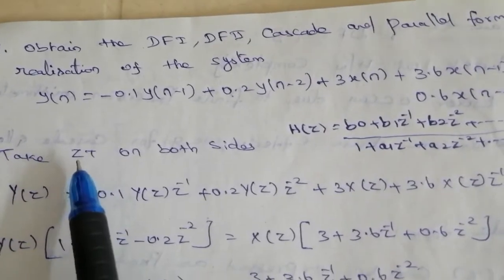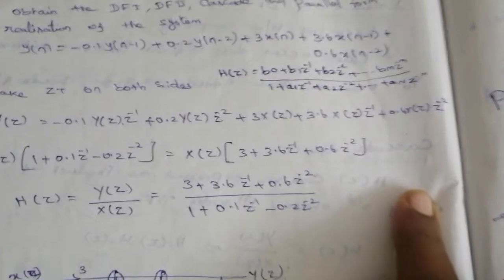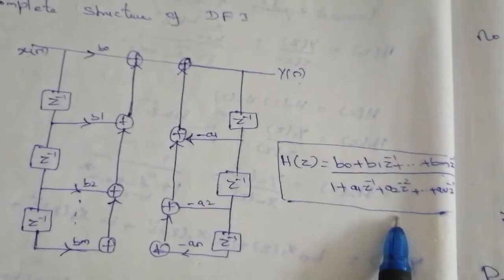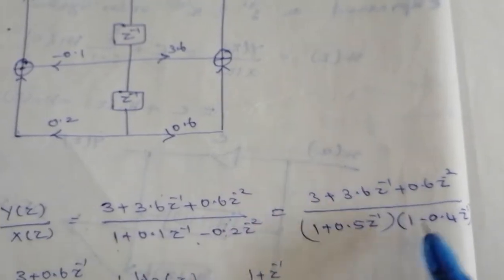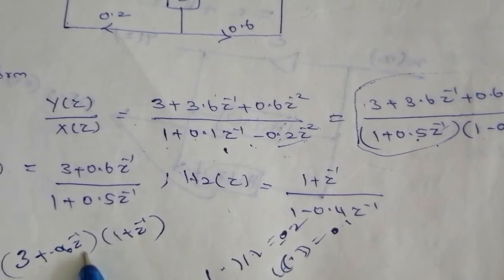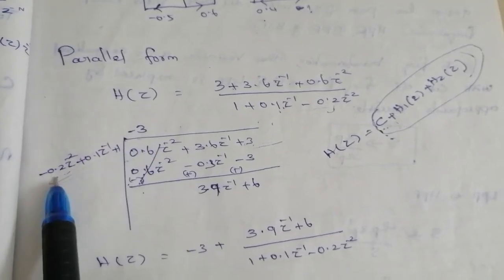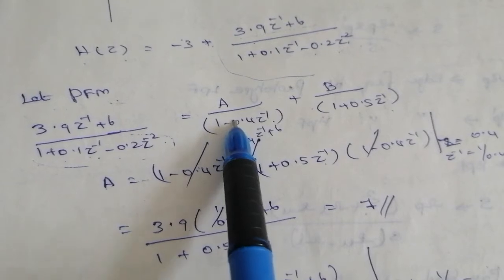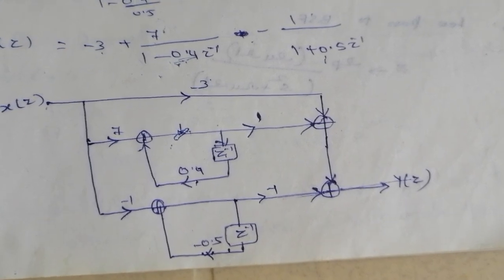Structure of IIR Filter - solved problem